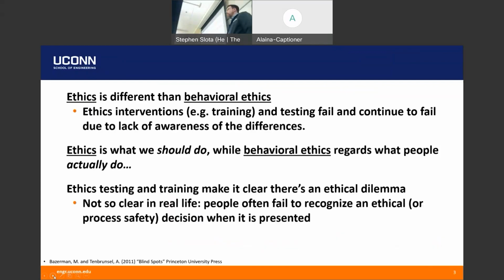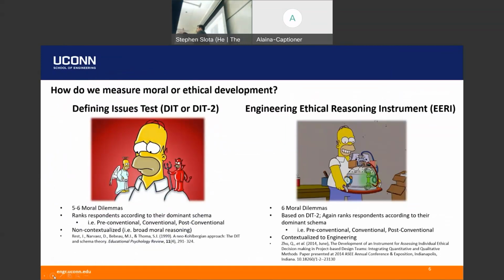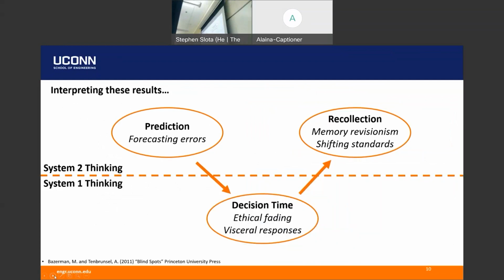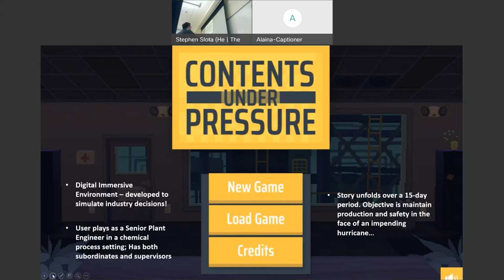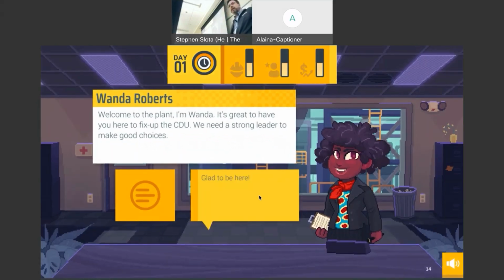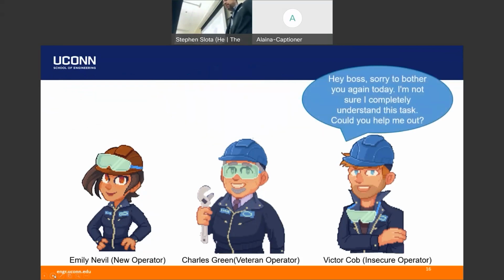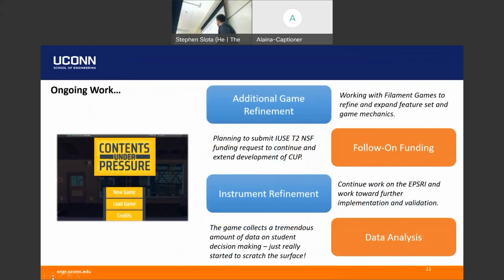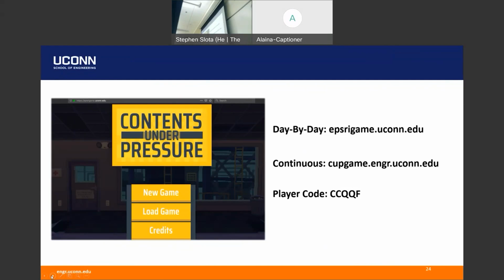Frontiers in Playful Learning (2022) - Contents Under Pressure (Daniel Burkey)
Presentation titled Contents Under Pressure: A Retro-Style Web-Based Game for Teaching Chemical Engineering Process Safety for the Frontiers in Playful Learning (2022) conference delivered by Daniel Burkey on 2 June 2022 at the University of Connecticut (ITE Room 125).